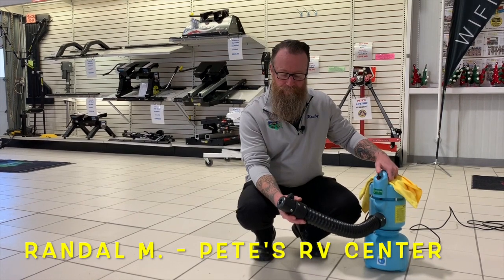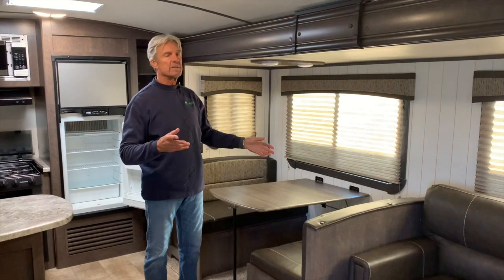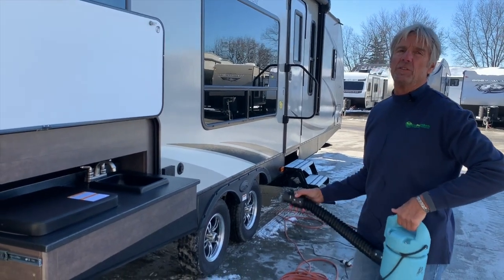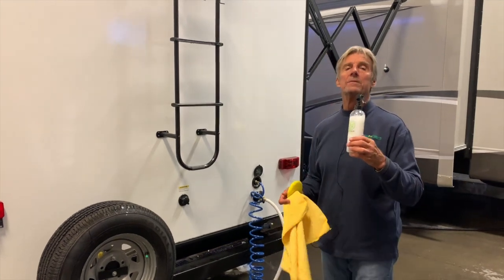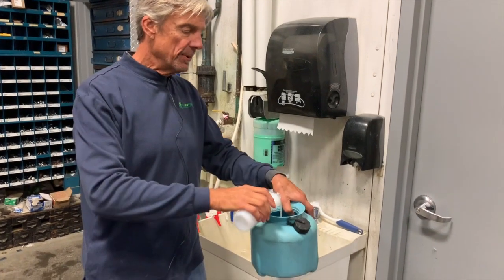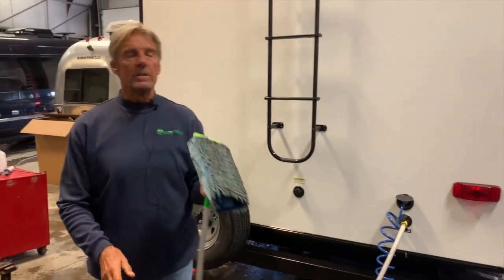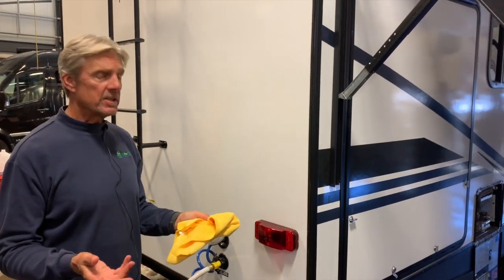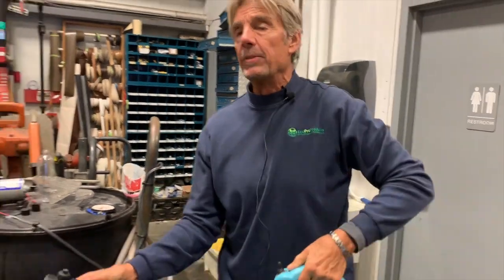EPA Registered Disinfectant & Sanitizer for RV Interior | Official Application Demonstration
Eco RV Pro MicroRepel & National RV Care Clear the Air programs treat vehicles It is approved by the EPA for use against SARS-CoV-2, the coronavirus that causes the Coronavirus Disease 2019 (COVID-19).  It meets the EPA's emerging pathogen requirements for viruses showing efficacy against envelope and non-envelope virus, both large and small.  It is an environmentally safe disinfectant solution for vehicle interiors that offers protection against stains, microbes and germs, odors, minor tears, and UV rays.

Well before we were globally invaded by the COVID-19 pandemic, Pete's RV Center recognized the value of this solution as a disinfectant and deodorizer.  For the health and safety of our customers and employees, Bottle A is applied by trained technicians regularly as a treatment for the vehicles we service, and throughout the workplace.  This video was shot and produced by Pete's RV on location at our Vermont dealership.  Part 1 demonstrates proper application of Bottle A solution with an electric fogger on the interior as well as heavily touched surface of the vehicle's exterior.  Part 2 goes into "Bottle B" solution application.  It is an exterior protectant and sealant extending the life of your RV. Thanks to Pete's RV resident expert Randy Murray and Kevin from Eco RV Pro for their participation.

Features & Benefits of Bottle A solution:  Extremely cost-effective, and stain and odor resistant.  Bonds to virtually all materials and surfaces.  Hyper-green solution that is non-toxic, non-flammable, and non-hazardous.  Non-leaching, highly durable, and will not rub off, eliminating the need for reapplication.  Dramatically reduces or prevents the growth of future microbes (including mold and mildew), germs that cause bacteria and viruses, and bacterial-caused odors.  99.99% effective against a broad spectrum of microorganisms, including strep, influenza, E. coli, salmonella, H1N1, MRSA, and Norovirus.  Forms a positively charged polymer, which covalently bonds to the treated surface to form a layer of electrically charged swords. When a microbe comes in contact with the treated surfaces, the quaternary amine sword punctures the cell membrane and the electrical charge shocks the cell. Follow The Yellow Shirt on social media to stay up to date on all things Pete's RV!